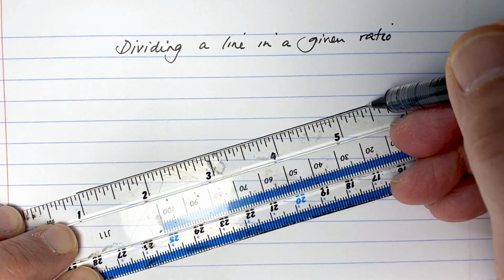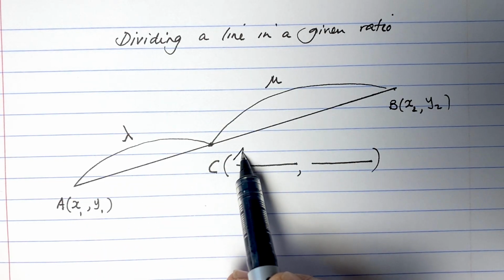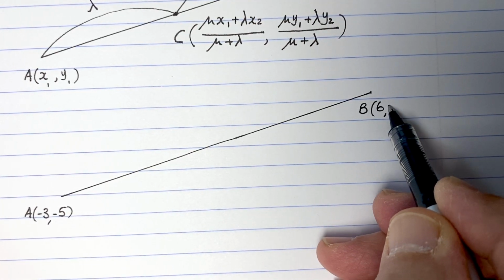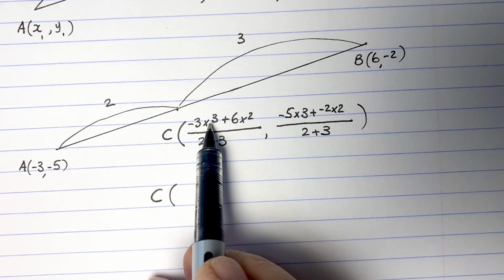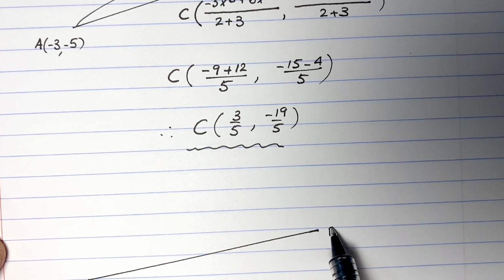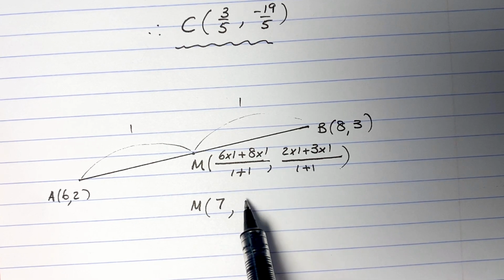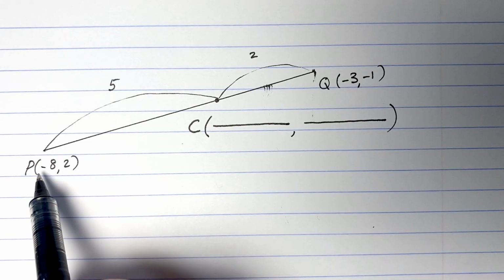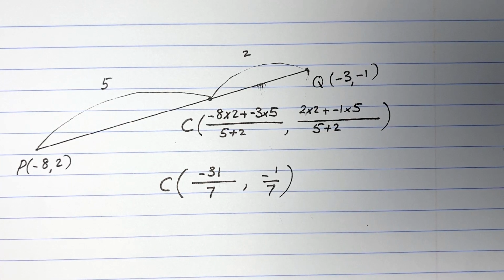Divide a Line in Any Ratio Easily, GCSE Maths Step by Step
Struggling with dividing a line in a given ratio? This video explains the method step by step so you can understand it clearly and solve problems with confidence.

In this lesson, you will learn:

• What it means to divide a line in a given ratio
• Step-by-step worked examples with full explanations
• How to avoid common mistakes in exam questions

Each step is explained in a simple and clear way, so even if this topic feels confusing right now, it will start to make sense as you follow along.

This video is perfect for GCSE Maths students who want to improve their understanding of coordinates and ratios.

By the end of this lesson, you’ll be able to divide any line in a given ratio quickly and accurately.